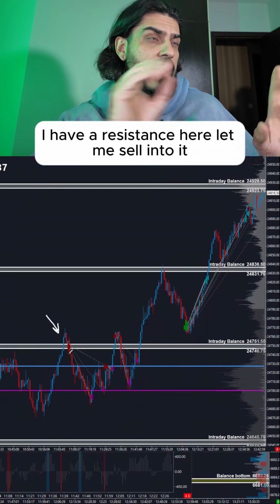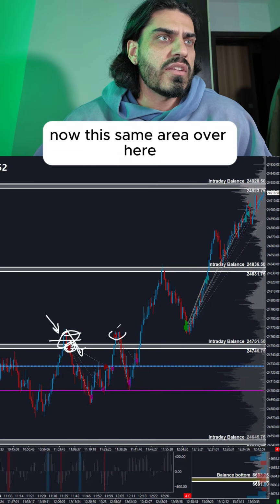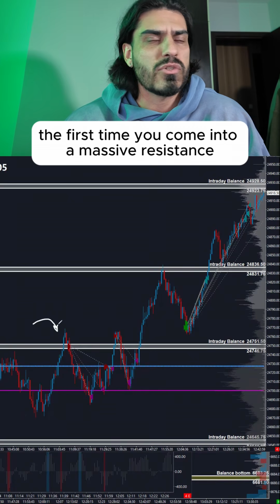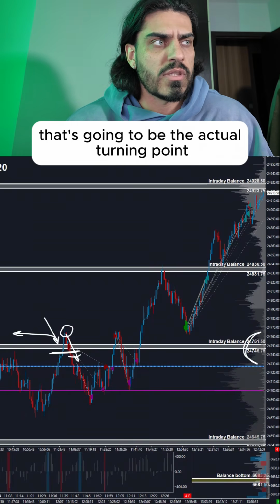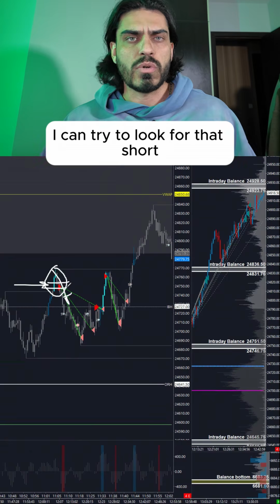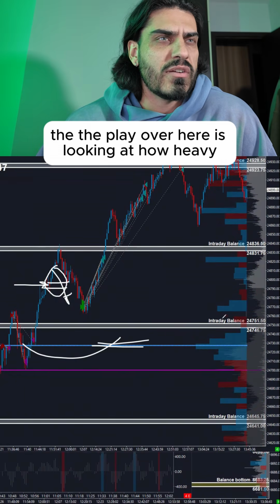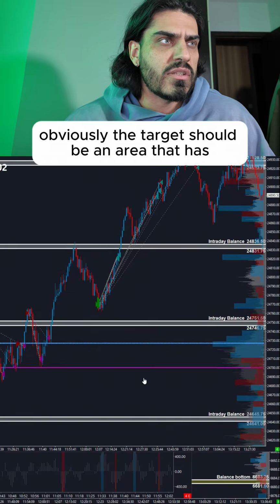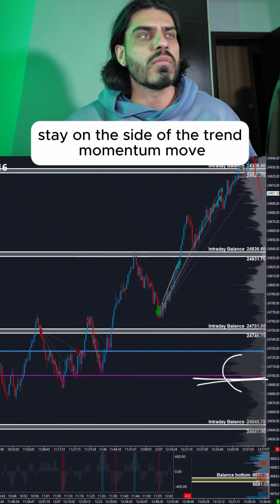60pt NQ Reversal in a TREND DAY